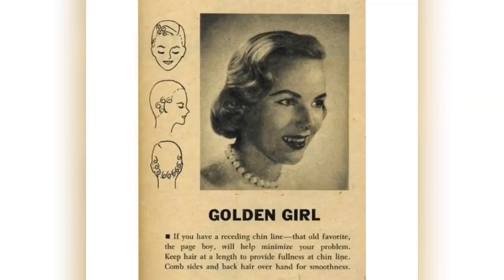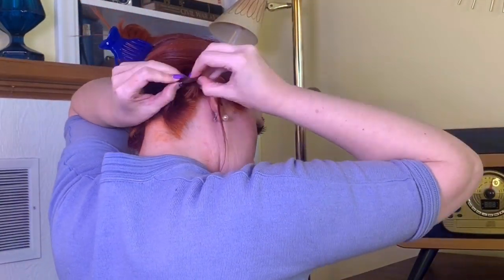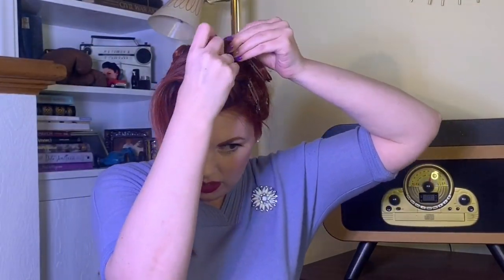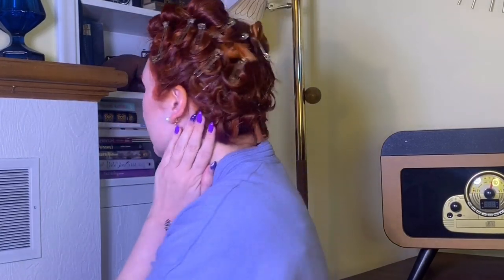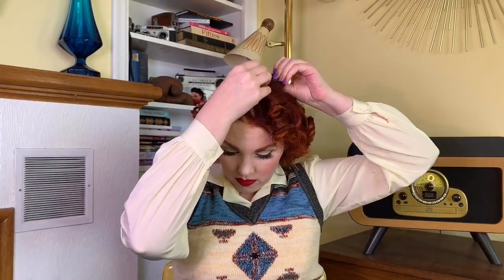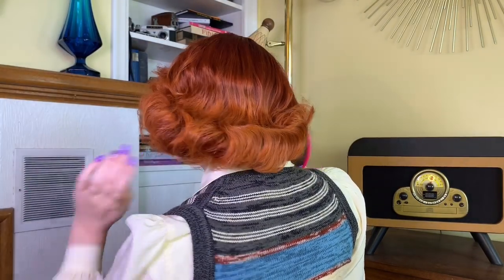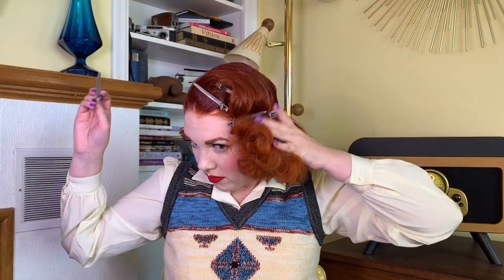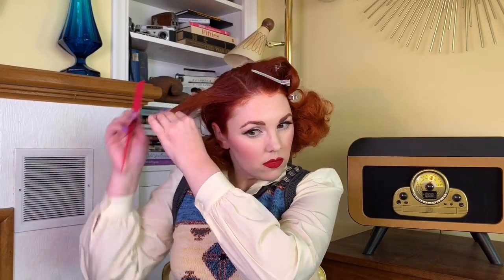Testing a Vintage Pincurl Set Pattern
I thought it would be fun to test out a vintage pincurl setting pattern! I was inspired by my friend Sarah over on Instagram. She posted an image of a pincurl set diagram and the brushout pageboy look they achieved. I will link her Instagram below! Hopefully you enjoy me trying to follow this set pattern and do the brushout.

Xx
Laci